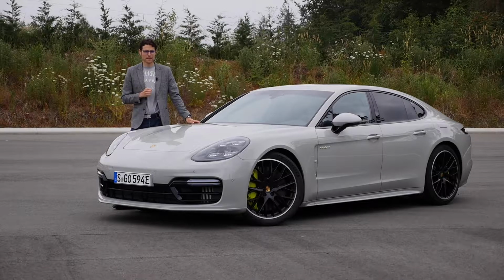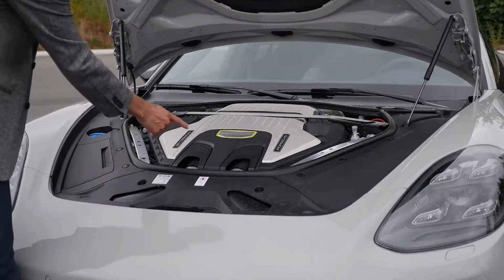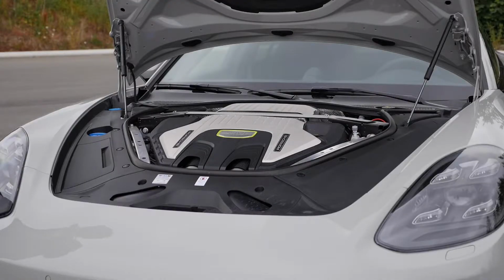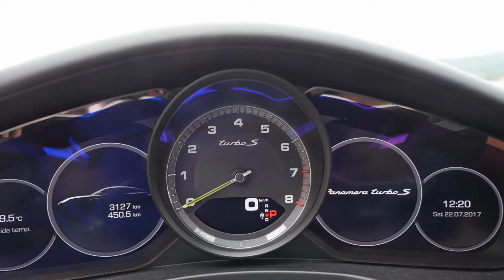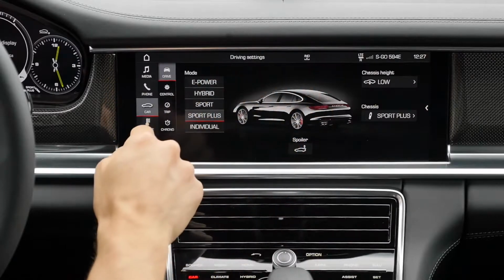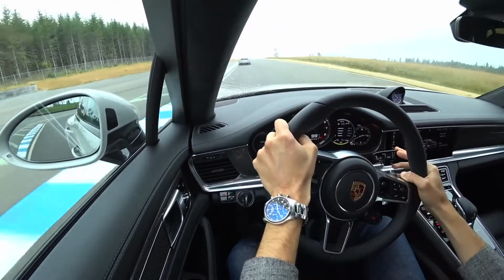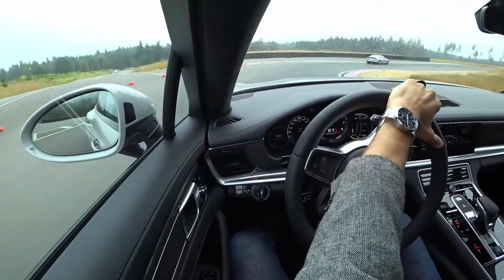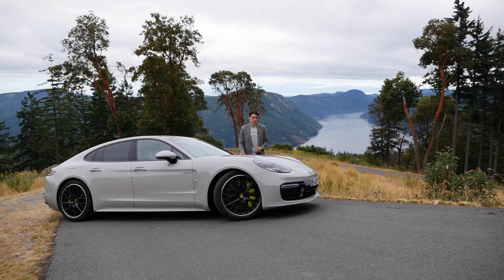The most powerful Porsche Panamera Turbo S e-Hybrid REVIEW - OnlyPerformance car reviews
Join our Porsche Panamera Turbo S e-Hybrid REVIEW!